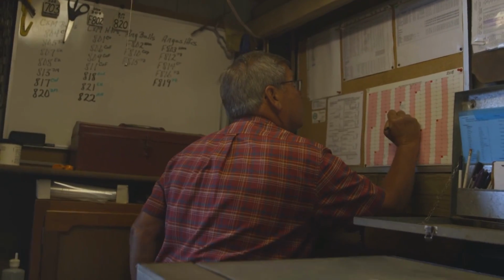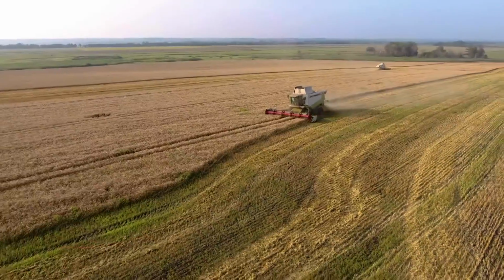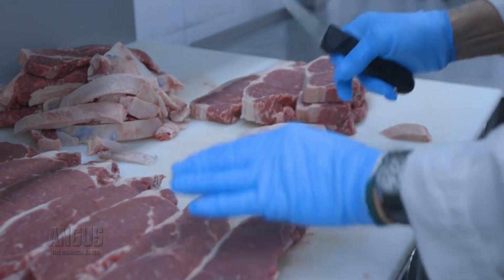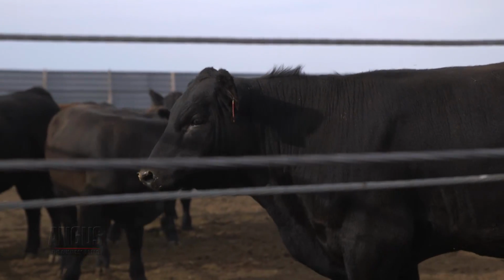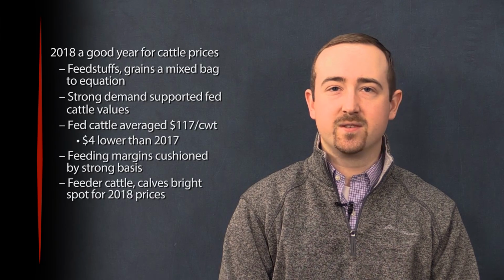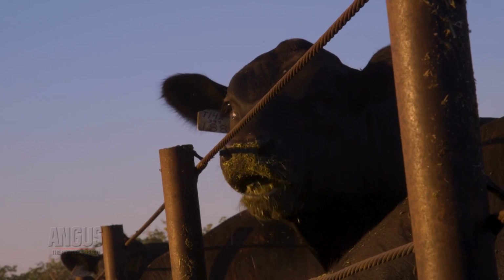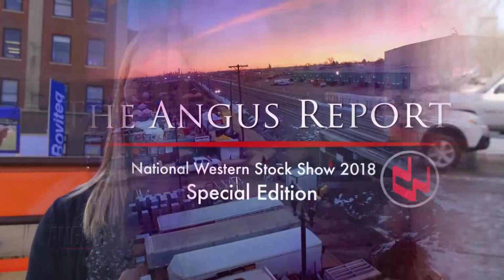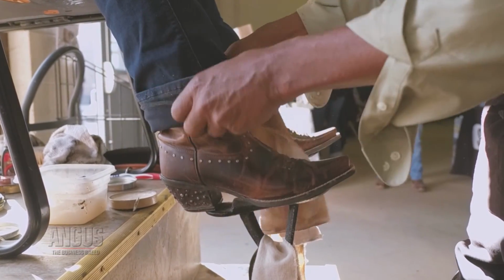The Angus Report, Jan. 14, 2019: Full Episode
Sandy Johnson discusses the importance of synchronization planning. Chad Barker from National Beef talks about continued improvement in quality grading. We visit with Regional Manager Casey Jentz. The MaternalPlus program provides great value to Tehama Angus Ranch. The National Western Stock Show in Denver is currently under redevelopment for an expansion project.